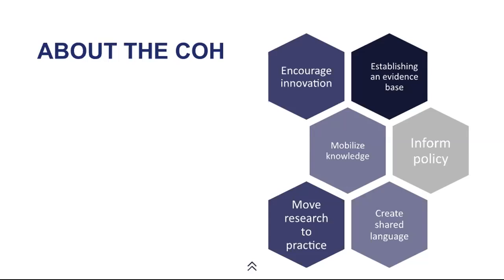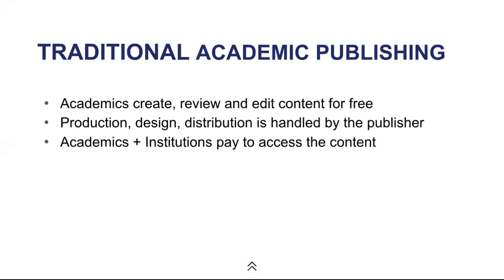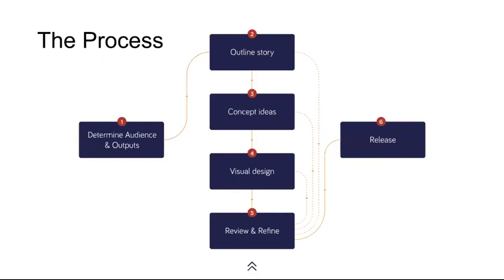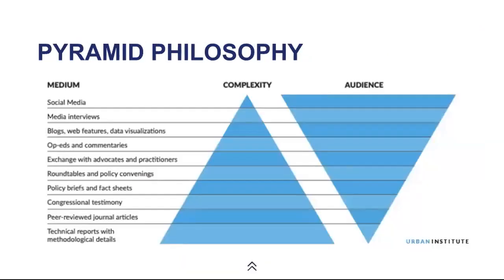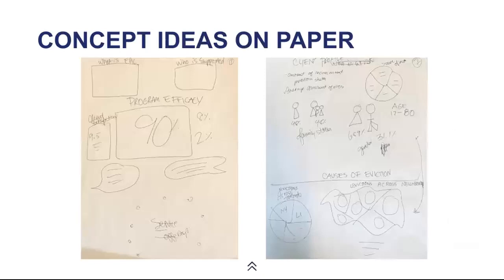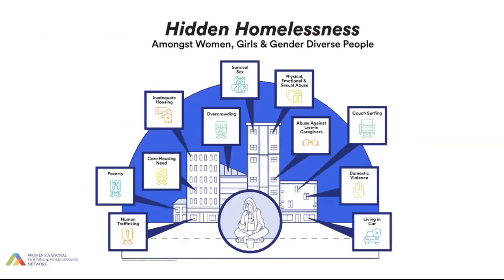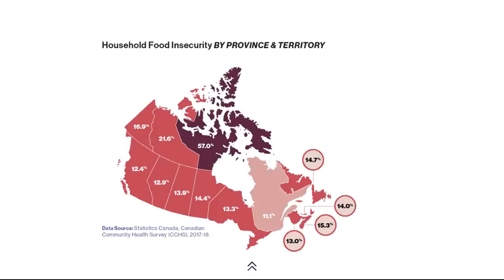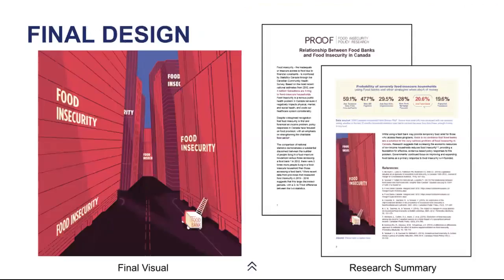Part 1 - Knowledge Mobilization and Design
This video outlines our collaborative knowledge mobilization approach and shares examples of how COH’s researchers and designers have worked together to visualize research.